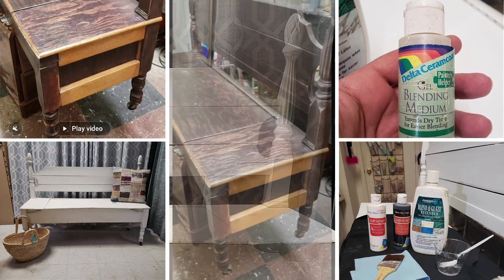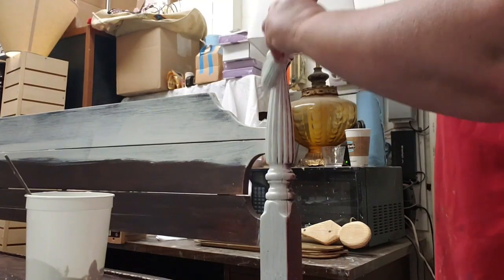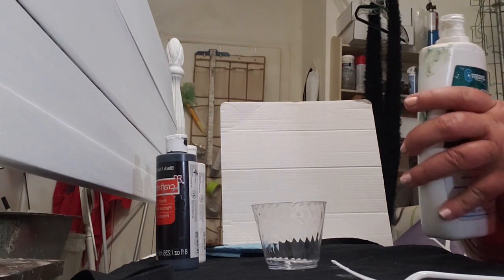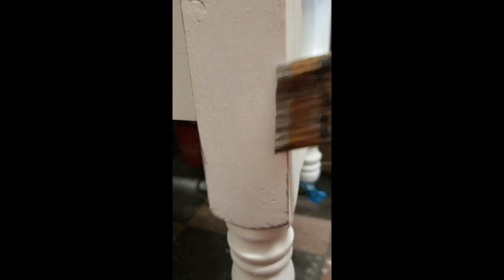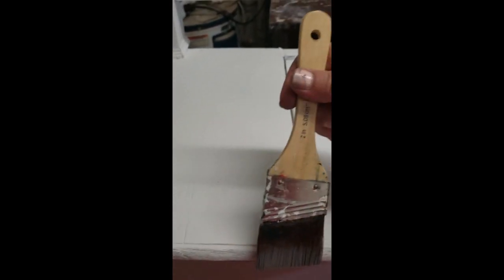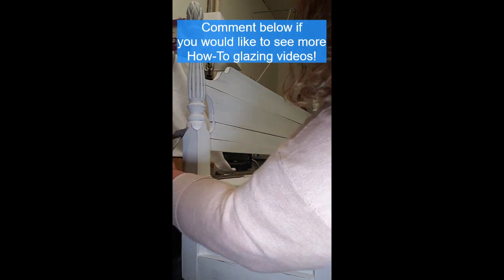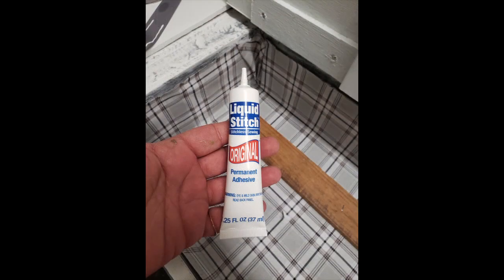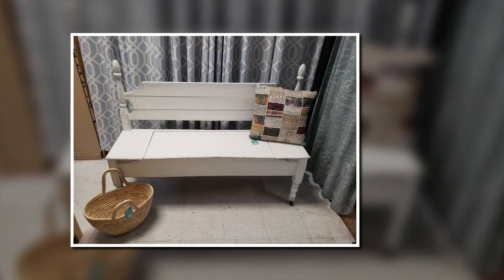This Glazing Recipe works every time. Using it for this Handmade Painted Bench.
New to making Chalk paints or glazing? We paint this bench and glaze it in a sheer gray aging.
We make such a variety of glazes and this recipe is perfect for this bench. We made our own 'tough' chalk paint to cover this bench. Brad made the bench from a headboard and footboard and kept the casters on. We love how it turned out and hope you do too!
Our videos are basically a day in the life at the Good World Goods store. We make jewelry, upcycle furniture, make small easy projects like signs and we have bee creating fine canvas art for over 15 years! We never know what we'll be making.  The link for the fabric glue is (hope that worked!)